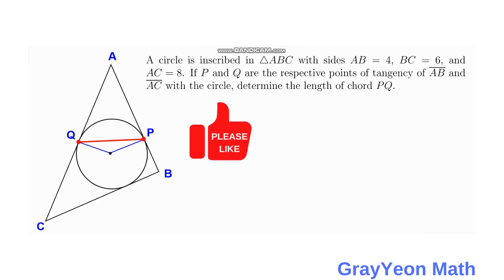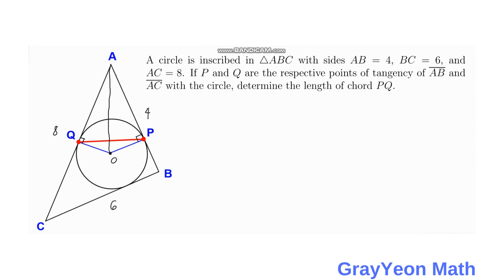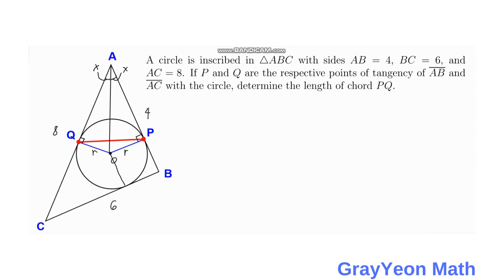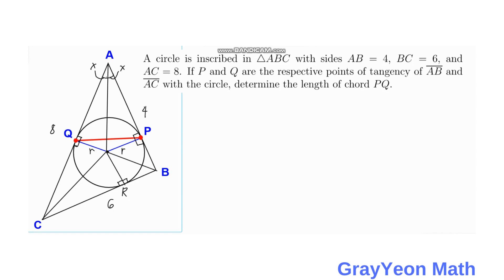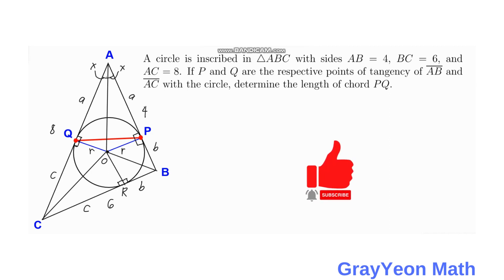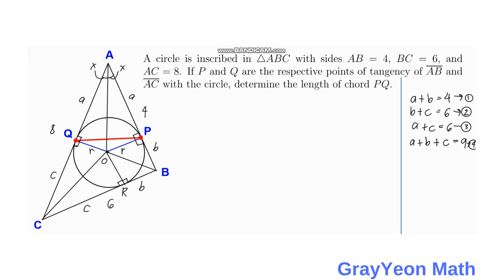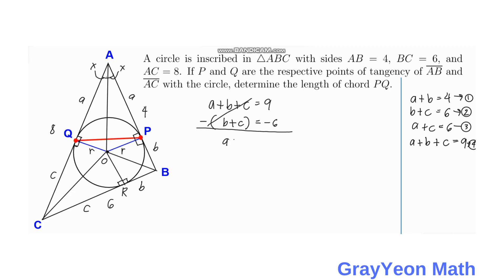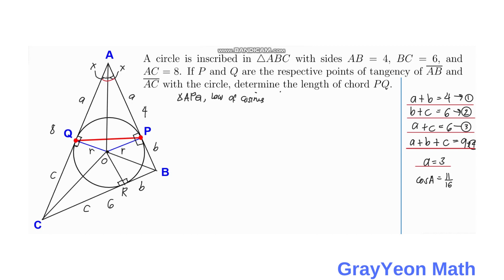Find the Length of the Chord | Important Geometry Skills Explained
A circle is inscribed in Triangle ABC with sides AB = 4, BC = 6, and
AC = 8. If P and Q are the respective points of tangency of AB and
AC with the circle, determine the length of chord PQ.

In this video, we'll be solving problems involving trigonometry, algebra, circles, and geometry. We'll be using the congruence of triangles, the solving systems of linear equations, and the Law of Cosines.

If you're looking to improve your trigonometry, algebra, geometry, or circle skills, then this video is for you! By the end of this video, you'll be able to solve problems faster and more effectively than ever before.

Please like and watch the video until the end and let us learn together.